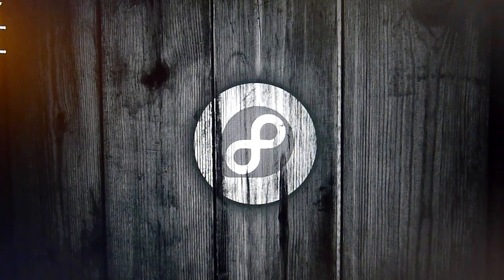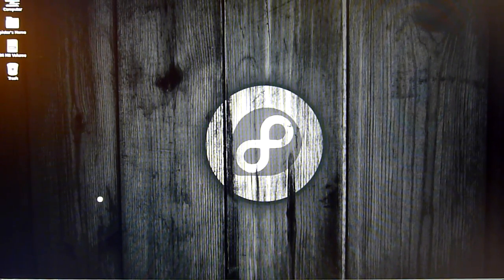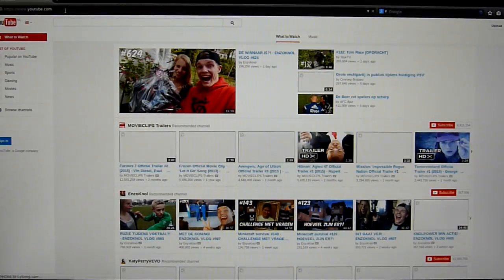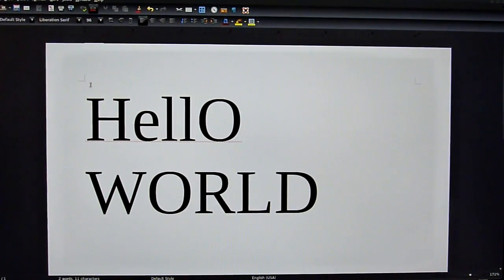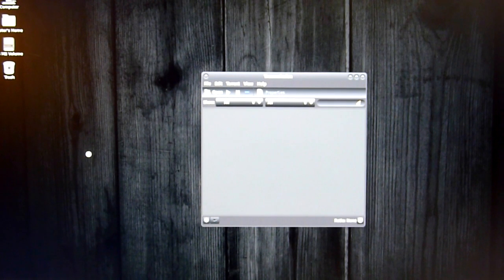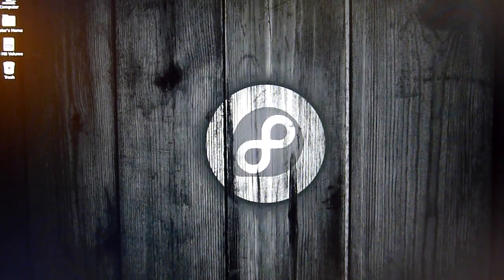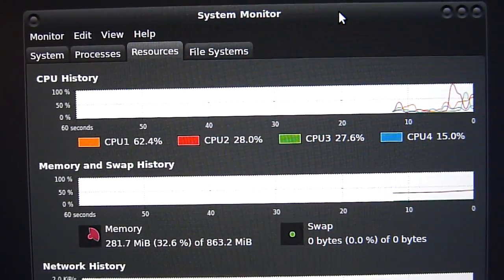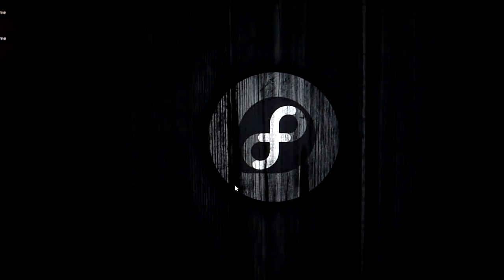Fedora 21 on Raspberry Pi 2!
Hello again, and here a short video about Fedora on the Pi. I installed it with BerryBoot (google it), and it is kinda' cool... If you have any questions about it, or about BerryBoot, ask me in the commments below!